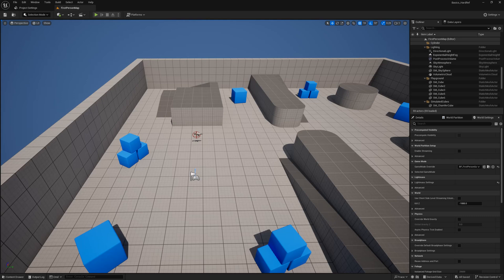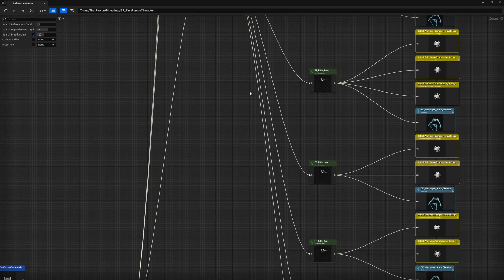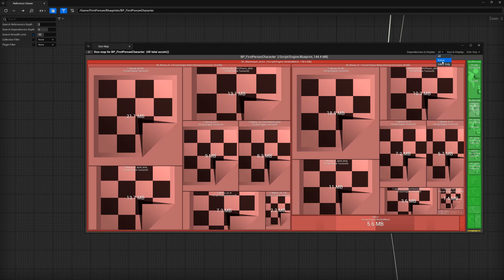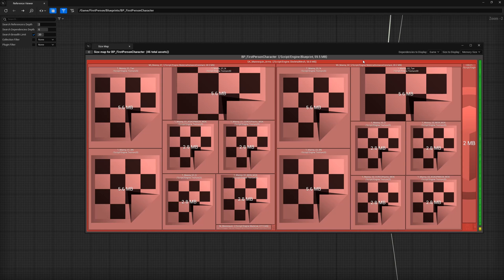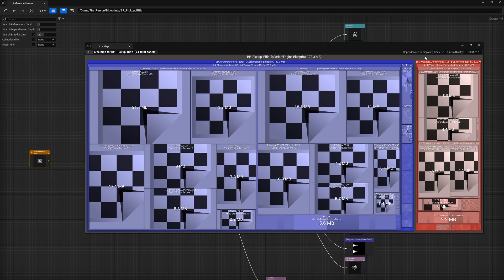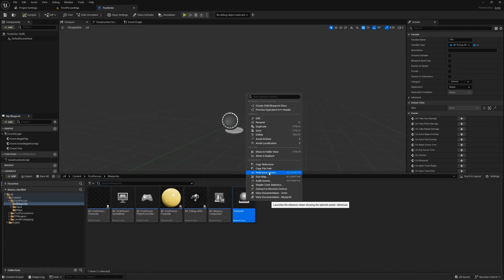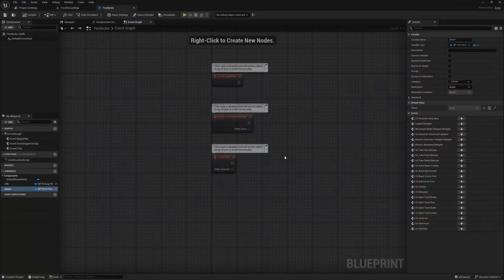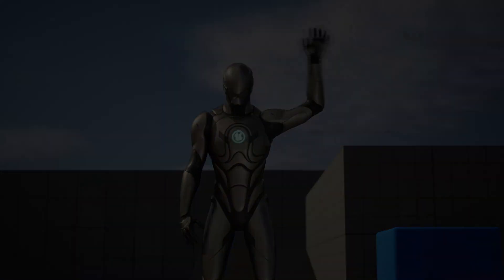Unreal Engine :: Basics - Hard References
In this Basics video I discuss what hard references are and demonstrate the impact they have on your games. I show you methods how to track your hard references as well as looking up a classes size on disk and in memory during game play. Discover how to better track and manage your hard references! Enjoy!

Thank you to everyone who continues to support me through the years. I am blessed to be a part of this community and I look forward to working with each of you moving forward.

PC Specs:
☛ Processor: Ryzen 5950x
☛ MB: Gigabyte Aorus Master X570S
☛ Ram: 4x16gb Corsair Vengeance Pro
☛ GPU: EVGA FTW3 Ultra 3080 10gb
☛ AIO: Corsair iCue H150i RGB Pro
☛ Storage: 2x Samsung 980 Pro 2TB